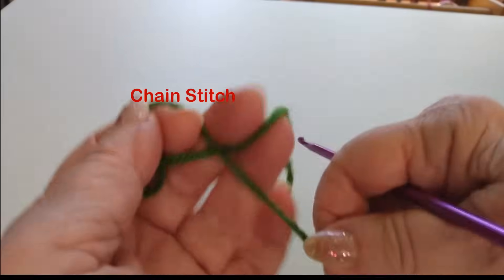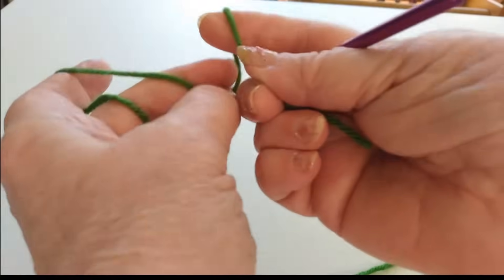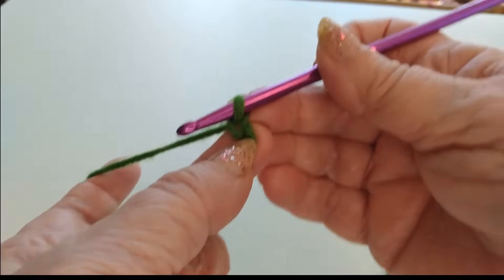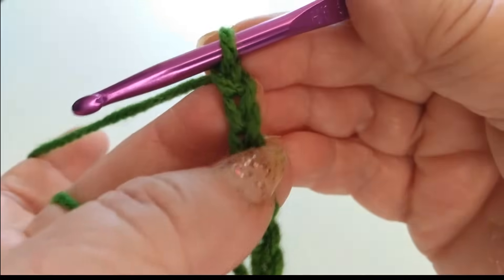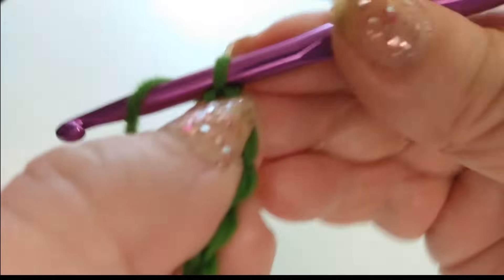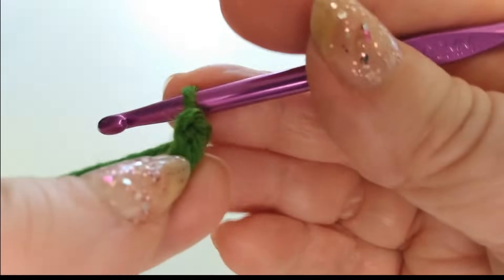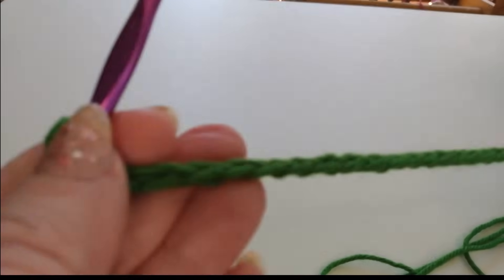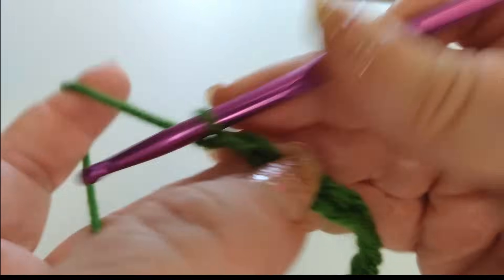Beginning Crochet Pt. 1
Beginning Crochet is about learning the chain stitch and how to hold your crochet needle and yarn. It's a very basic course on how to crochet. It is very slow and descriptive.